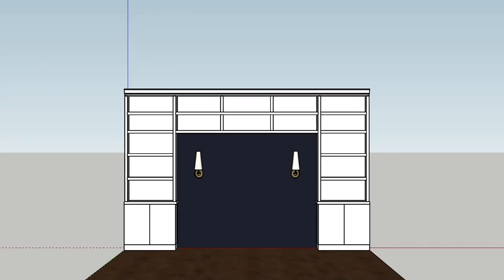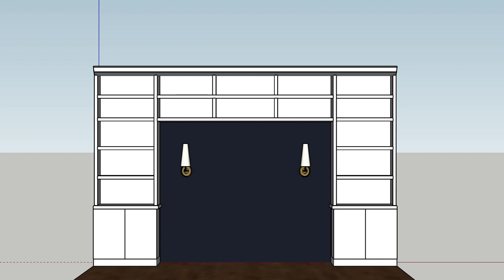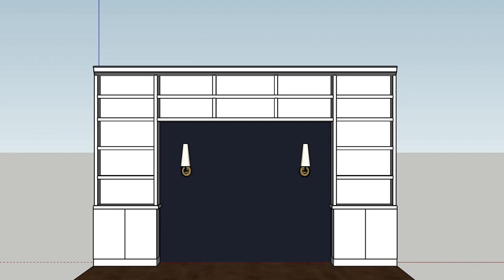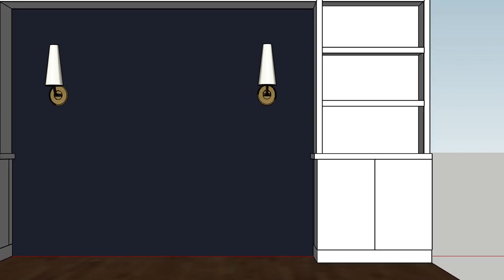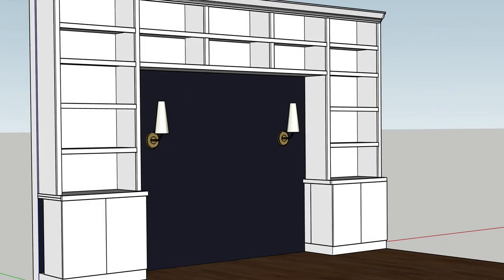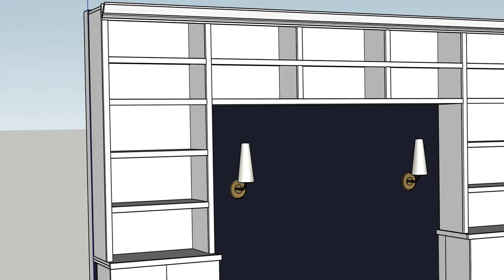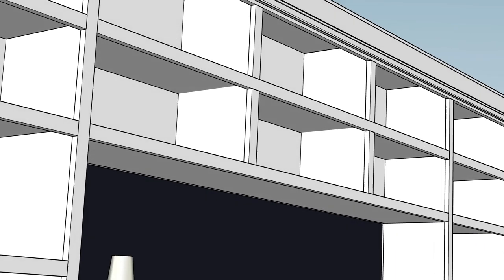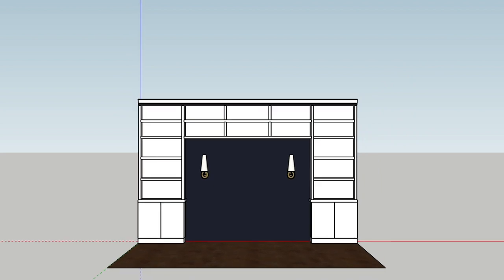Built-in Bookshelves Around a Sofa - Sketchup Design // DIY Home Renovations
Part 03  |  The Library Renovation  |  Built-in Bookshelves Around a Sofa - Sketchup Design

Follow along and watch me work on my most recent renovation project, the library!  In this third video, I walk you through the Sketchup model I made before building the built-in bookshelves that go around our sofa.

Kreg Circular Saw Guide
Swanson speed square and combo square: